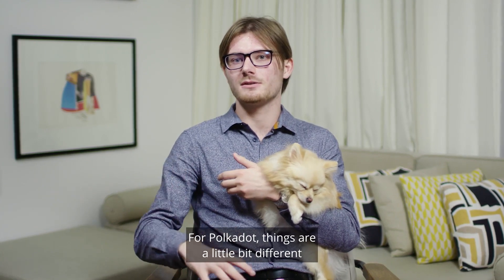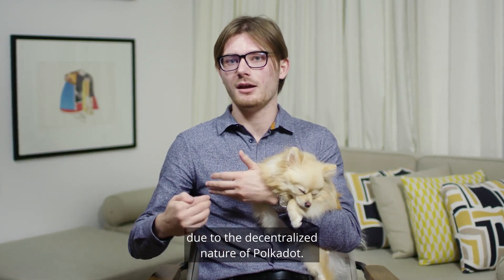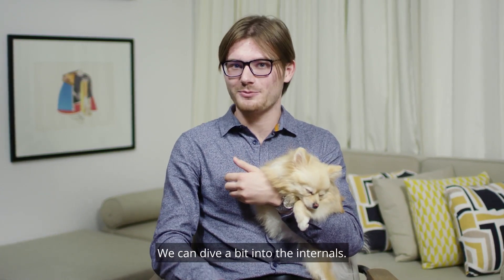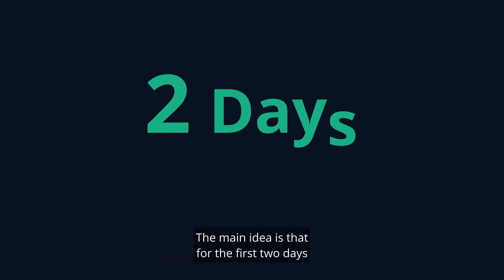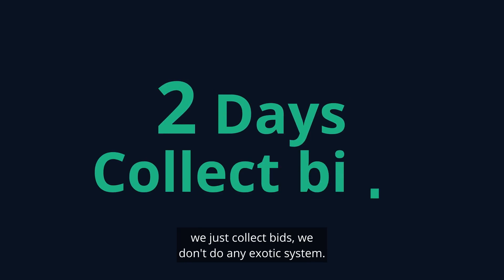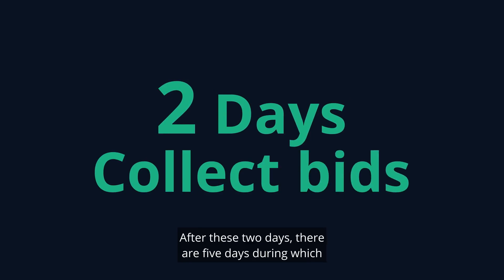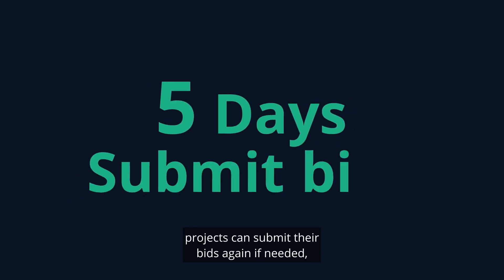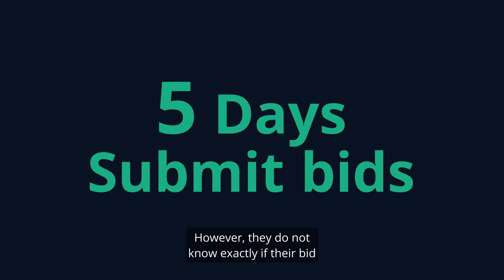How is a Polkadot Parachain auction winner determined? (Episode 5)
Nodle's Chief Blockchain Officer, Eliott Teisonniere, explains how the winners of Polkadot Parachain auctions are chosen.

for more info. To grab your piece of the Nodle Network, join our Polkadot Parachain Crowdloan Waitlist

Nodle is a citizen-powered IoT (Internet of Things) connectivity network built to solve global challenges privately, securely, and at a low cost.

Anyone with a smartphone can earn passive crypto in Nodle Cash while helping to build smarter, more sustainable cities and towns. and get rewarded for providing connectivity for nearby IoT devices and sensors.

Nodle is proudly built on Parity Substrate and part of the thriving Polkadot ecosystem.